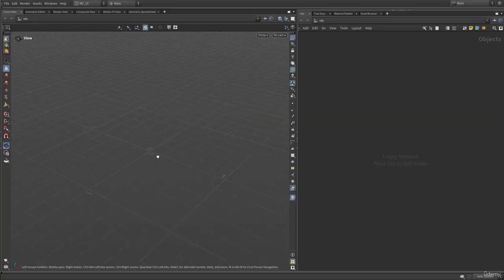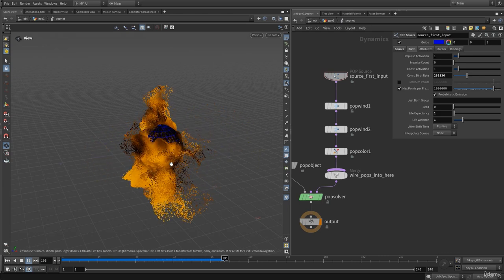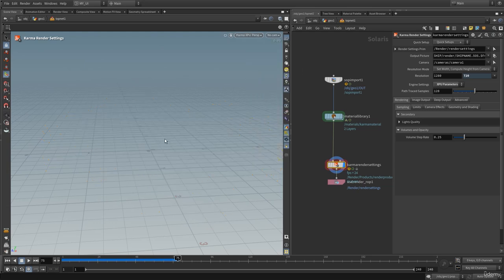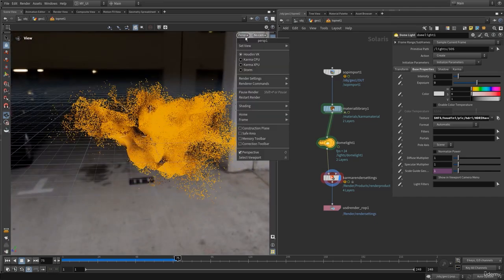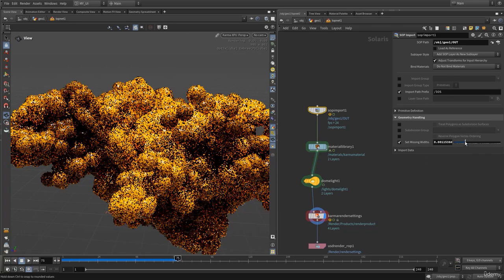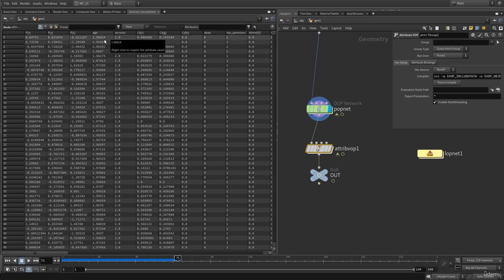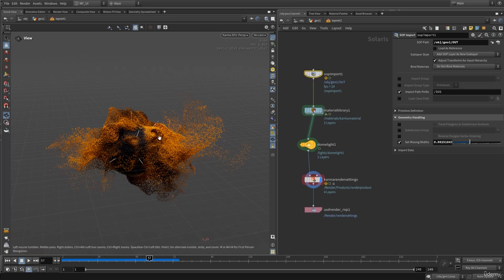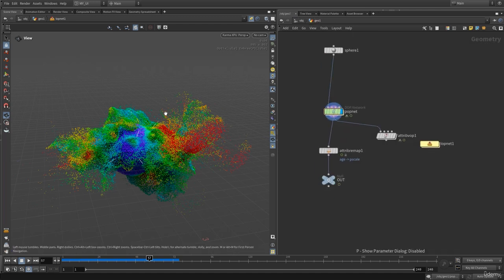49 Rendering Particles